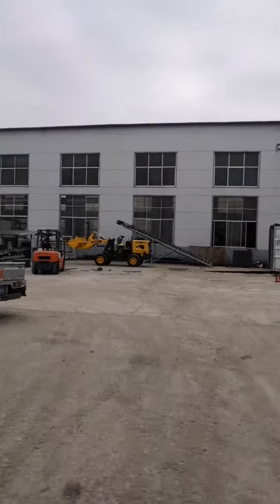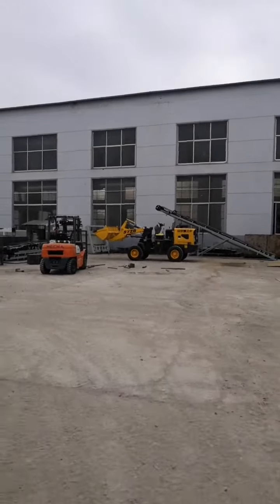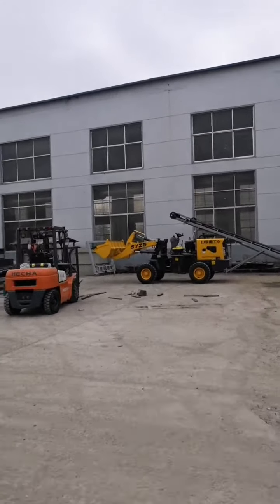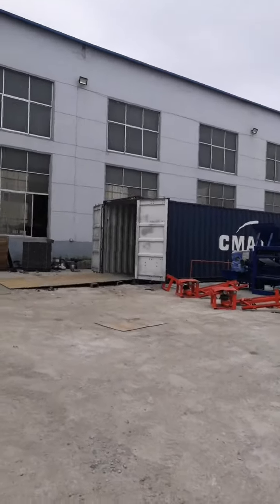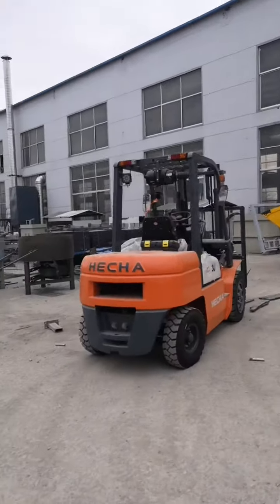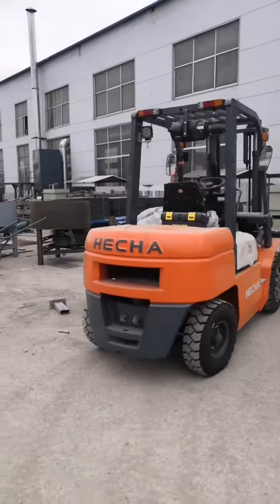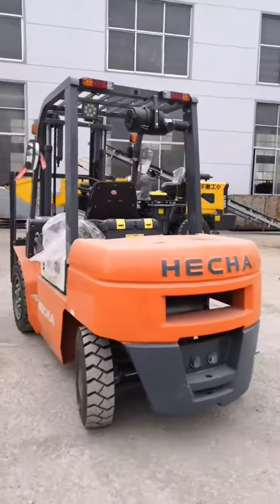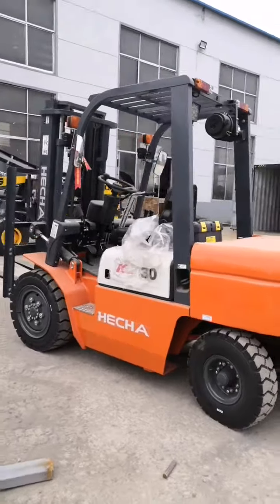concrete block machine togther with wheel loader and forklift loading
concrete block machine togther with wheel loader loading
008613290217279